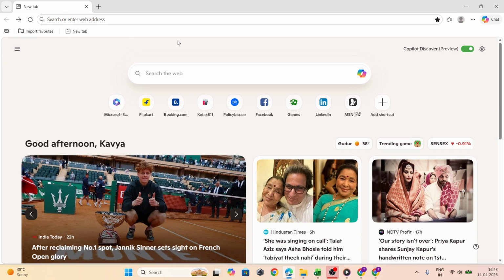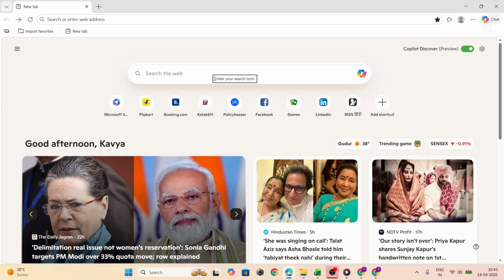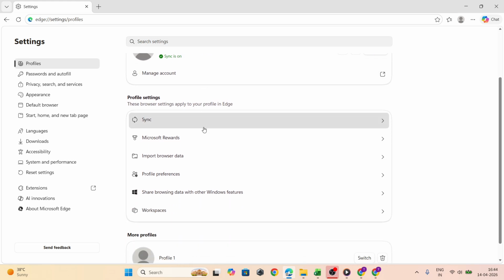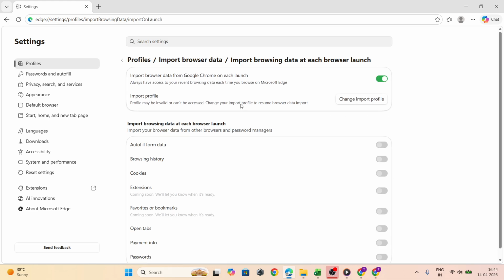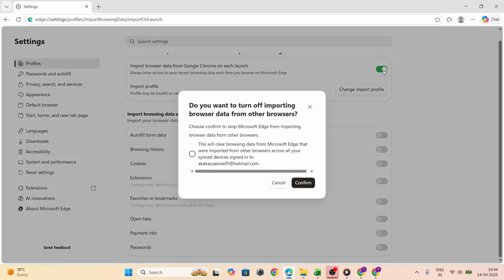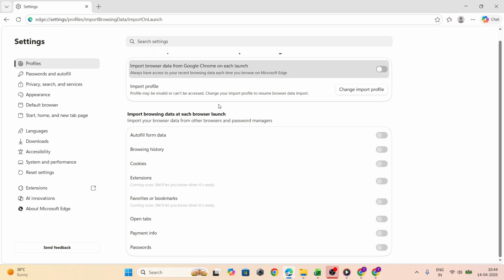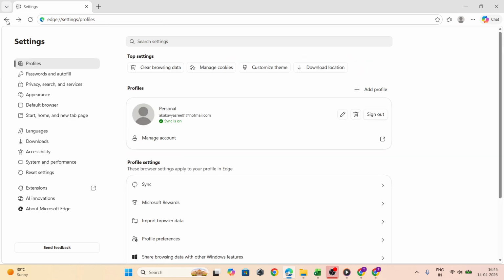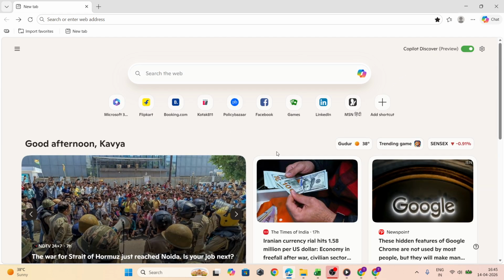How To Disable Microsoft Edge Syncing With Your Google Chrome (Step By Step)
Learn how to disable Microsoft Edge syncing with Google Chrome in this quick and easy guide. If you want to stop Microsoft Edge from importing Chrome data, history, and bookmarks automatically, this tutorial is for you.